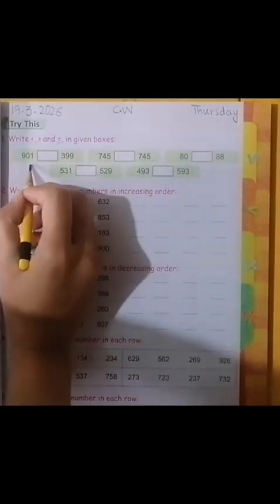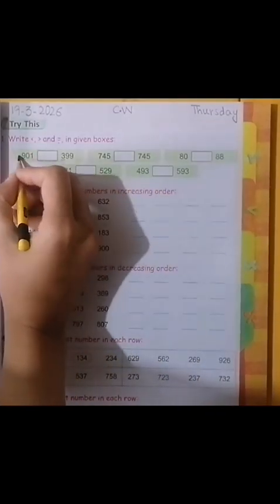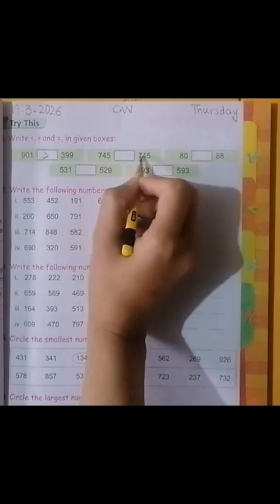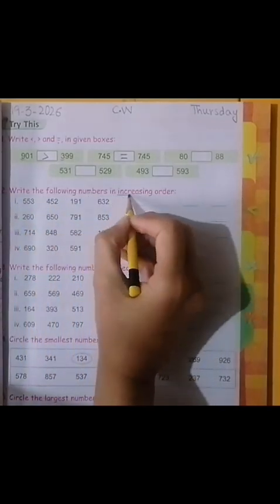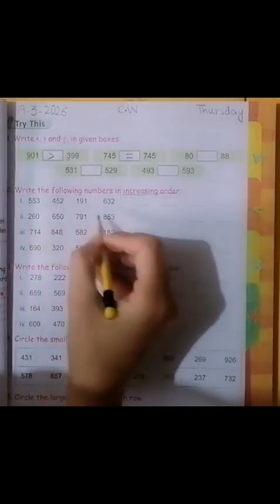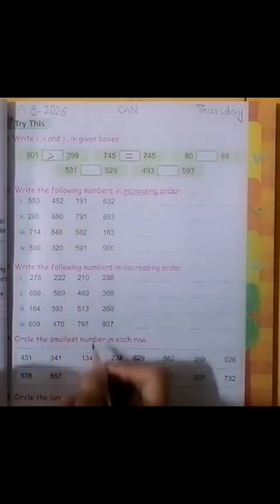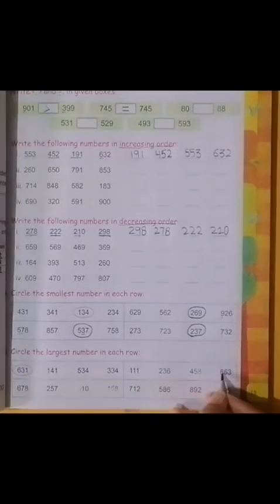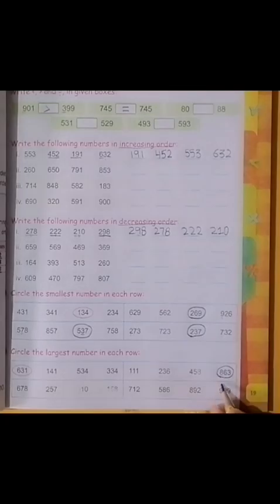Class 2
Topic: Increasing & Decreasing Order